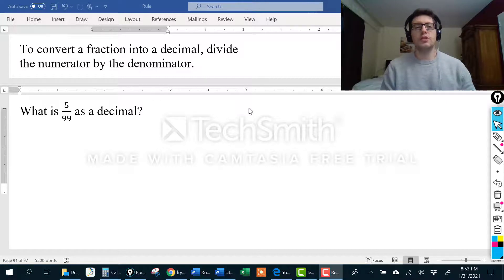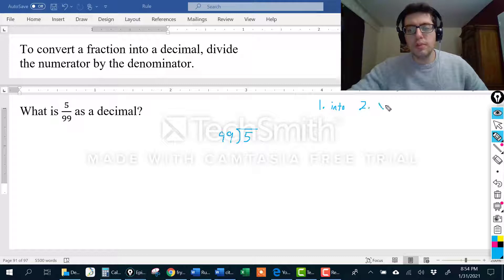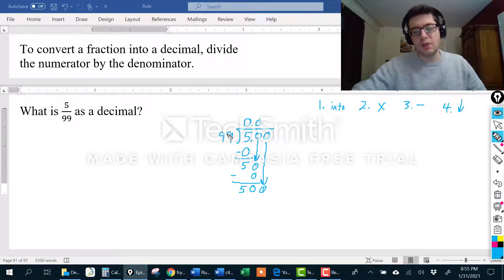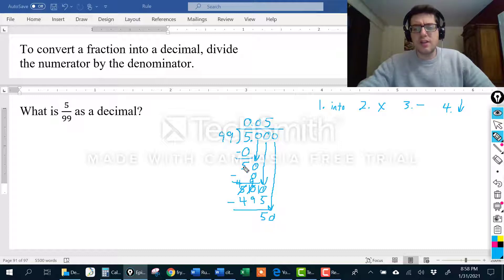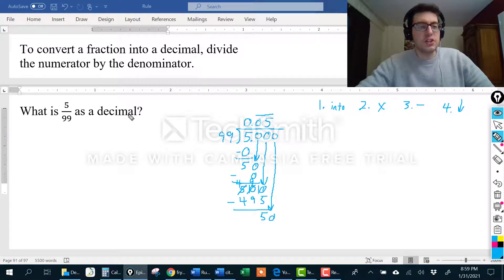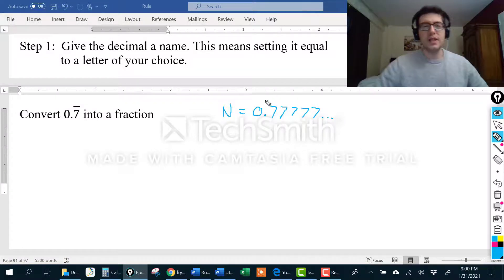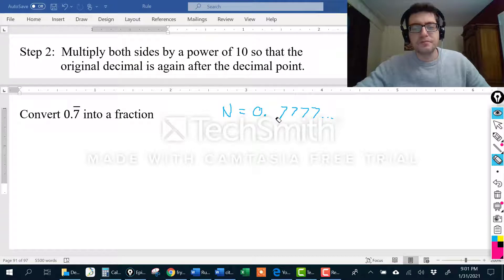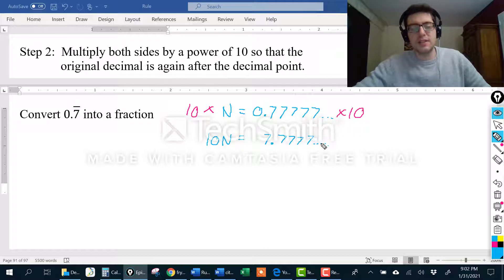Converting repeating decimals into fractions